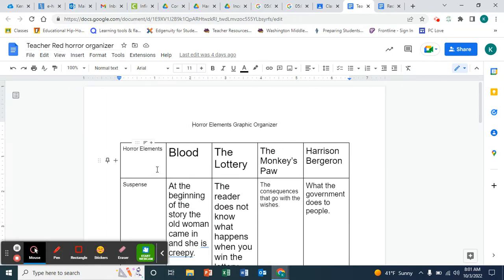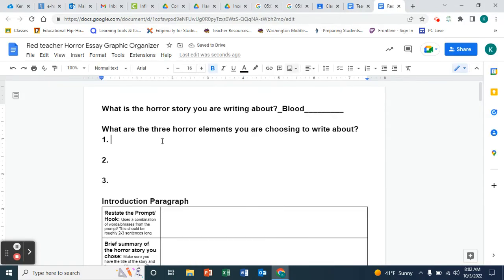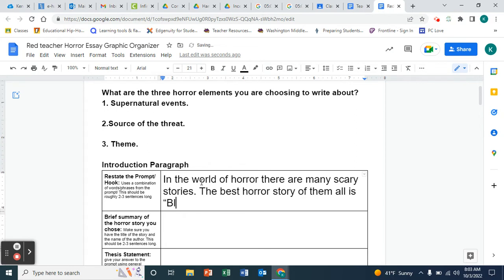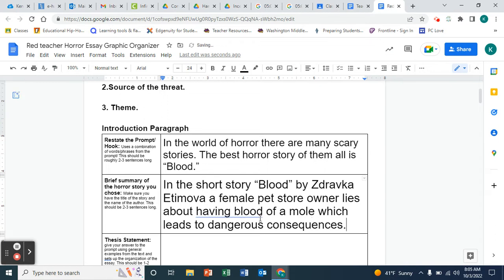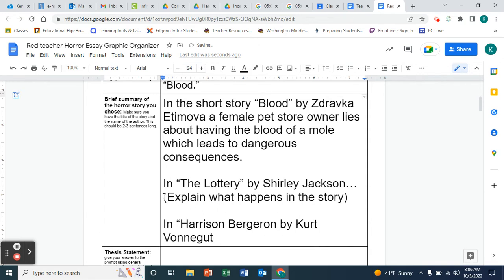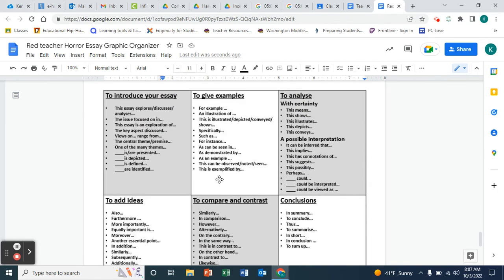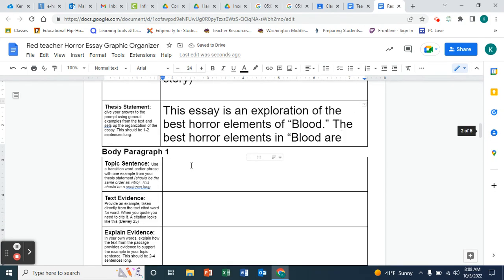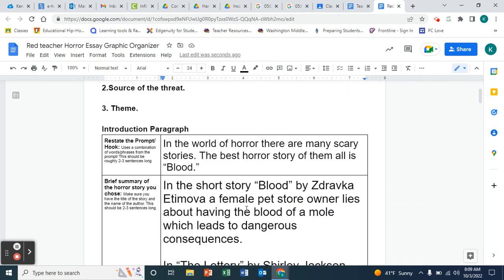Introduction for horror essay regular